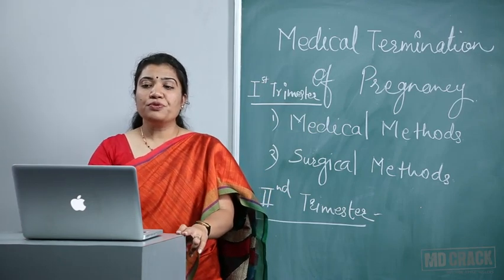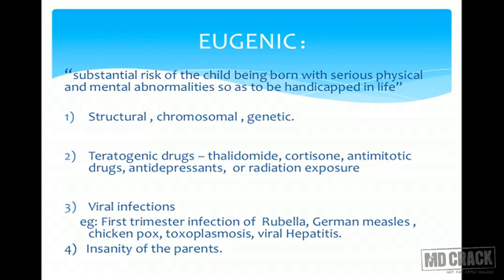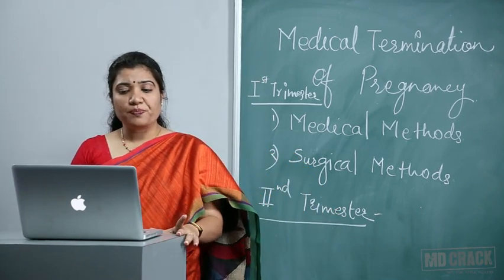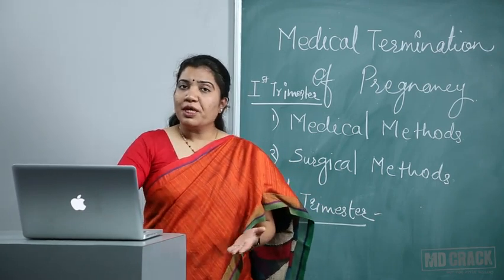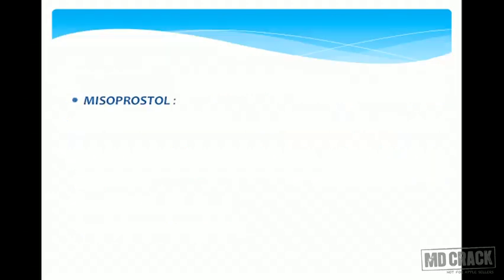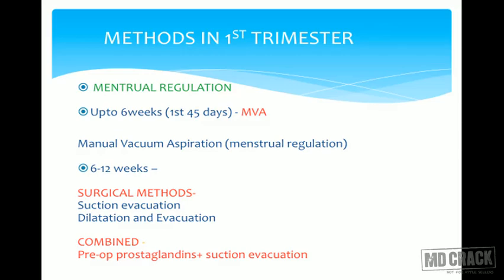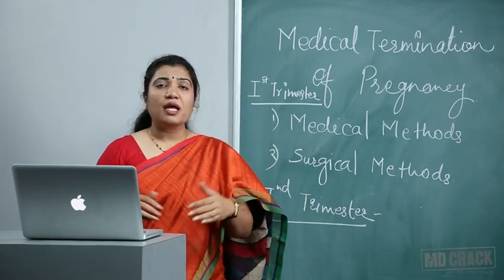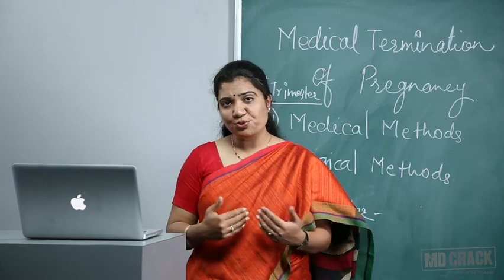OBSTETRICS & GYNECOLOGY: MTP 1